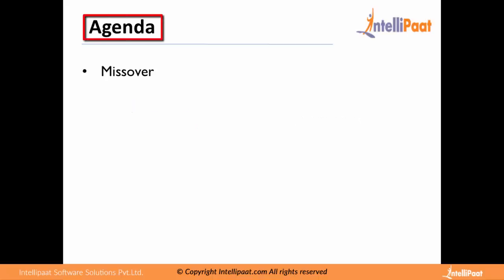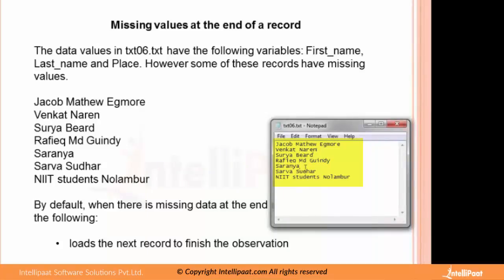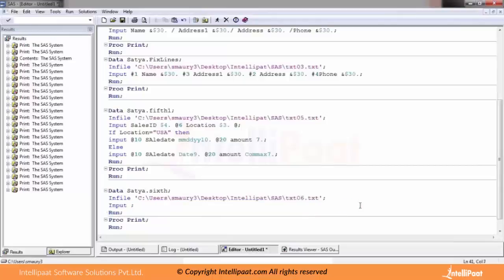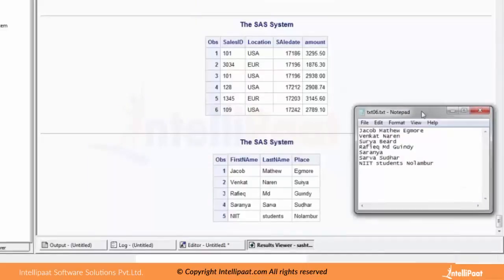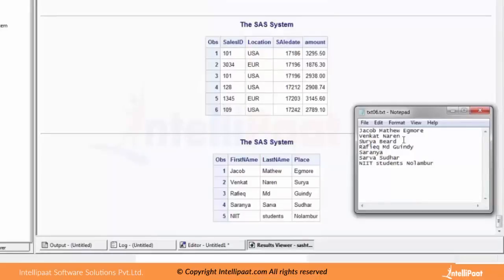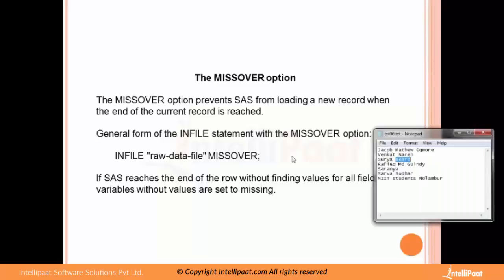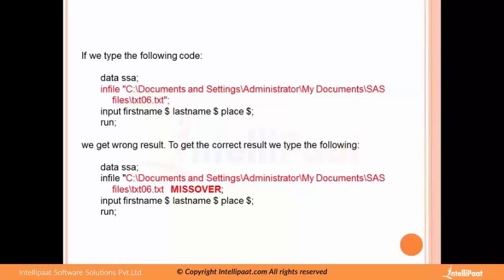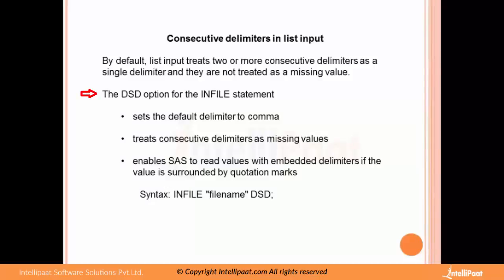Missover in SAS Tutorial | SAS Programming | SAS Online Training - Youtube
The SAS tutorial provided by Intellipaat provides SAS training that will helpful for learners to understand the technology and create SAS dashboard and SAS reports in no time. SAS demo provided in this video will give good SAS online training experience.

Key features of Intellipaat SAS training and SAS tutorials-
1.24*7 Life time support and Access to in-depth high quality interactive e-learning sessions.
2.Multiple assignment, project work and lab exercises for practice.
3.Lifetime 24/7 access to video tutorials with on-demand training support.
4.Job assistance - US, UK, and Indian Clients and partners.
5.Sample resumes preparation along with mock up interview session.
6.Intellipaat Course Completion Certificate at the end of the course.
7.Professional faculty with more than 18 years of experience in the industry.
8.Community of more than +250000 users across the globe.
All topics related 'What is SAS and Why learn SAS ' have extensively been covered in our course ‘SAS Training’.